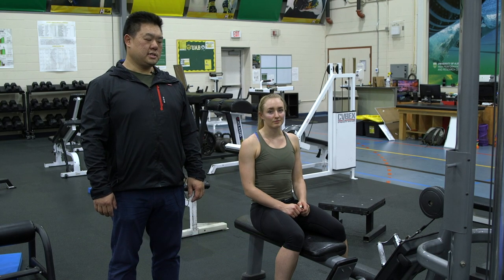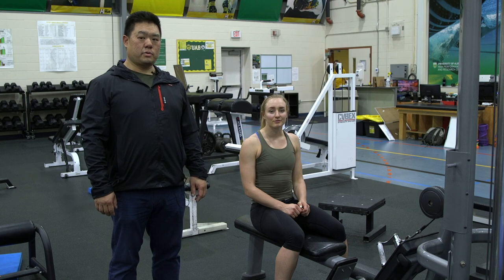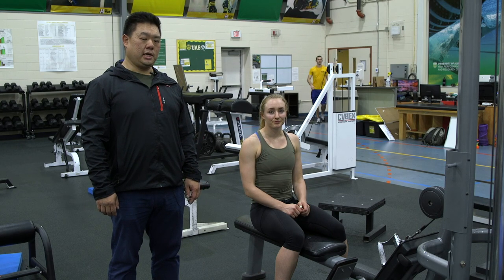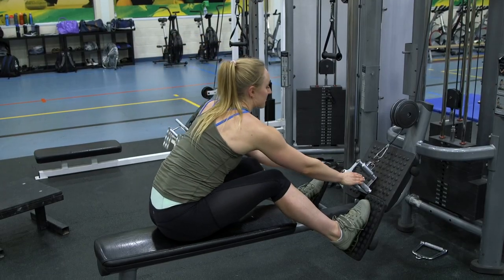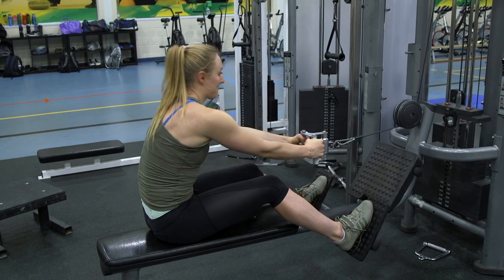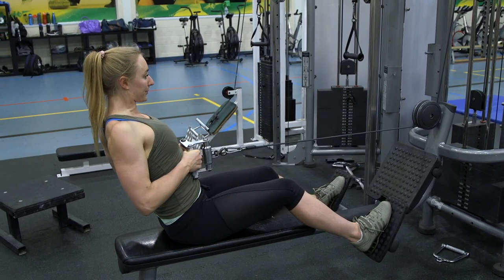Seated Row Demonstration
Faculty of Kinesiology, Sport, and Recreation associate professor, Dr. Loren Chiu, and Pandas Volleyball student-athlete Mariah Walsh demonstrate how to properly execute a seated row.

Learn more about the University of Alberta's Faculty of Kinesiology, Sport, and Recreation at uab.ca/ksr.